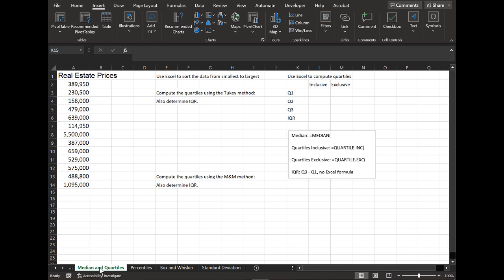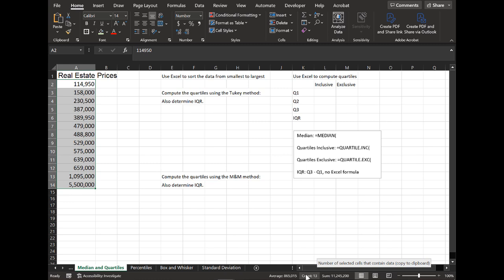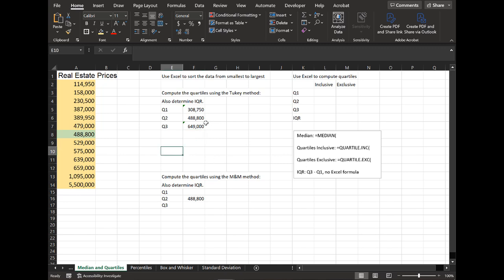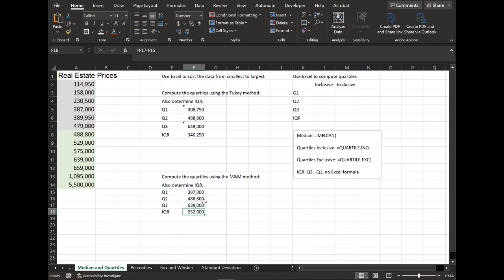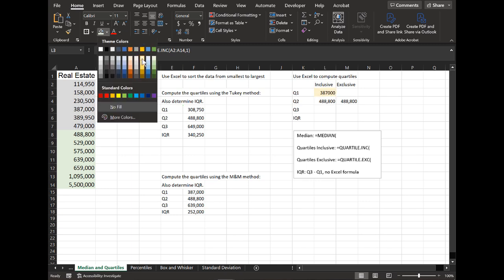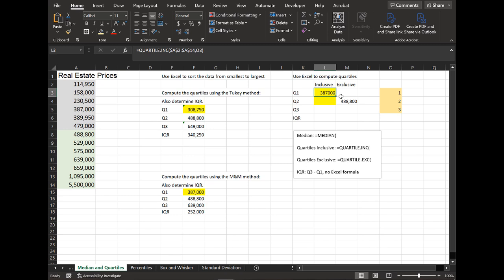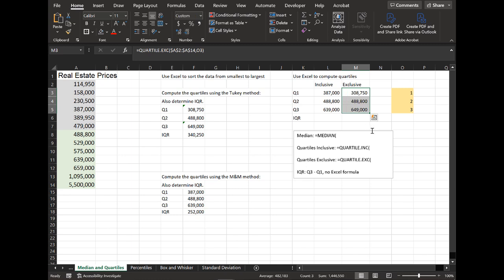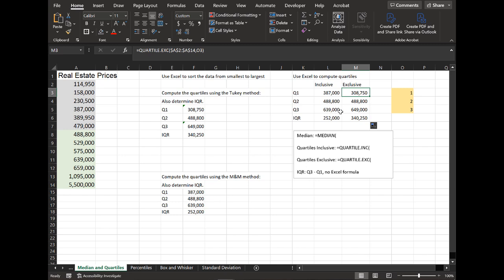OpenStax Statistics Chapter 2 Excel 4 - Median and Quartile Calculations (By Hand and with Excel)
A side-by-side comparison of the by-hand and Excel ways to find the median and quartiles of a set of real estate prices, sorting the values first and then splitting them manually using both the 2k method and the M&M method. It shows how Excel's MEDIAN function and both the inclusive and exclusive QUARTILE functions reproduce those results, and how the two by-hand methods can give slightly different quartiles based on whether the median is included in each half. It wraps up with IQR calculations and a caution that with large data sets, hand and computer quartiles will not always match exactly.

Watch all the extra videos for this chapter and get the Chapter 2 Excel Practice Workbook — everything FREE at Divide and Conquer Math (virtual course)

Watch all the Chapter 2 Excel Walkthroughs and get the Powerpoint Slides and the Excel Workbook — everything FREE at Divide and Conquer Math (face-to-face class)

Quick References
0:00 Sorting data before finding statistics
1:18 Sorting data with the Home tab
1:48 Counting data points with Excel
6:01 Finding the median with a formula
6:32 Computing quartiles with the QUARTILE function
7:38 Turning a quartile number into a reference
8:10 Locking a cell reference with dollar signs
9:30 Locking references quickly with the F4 key